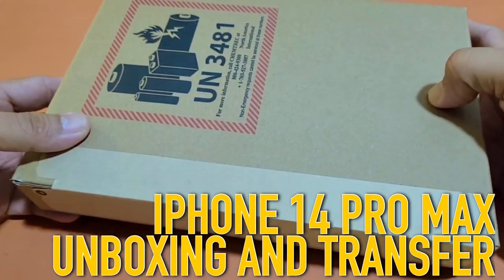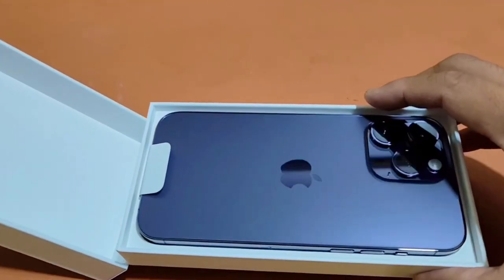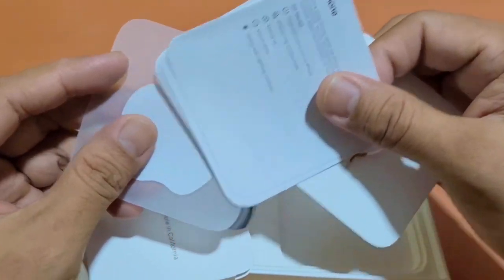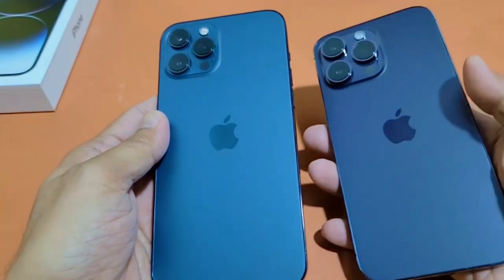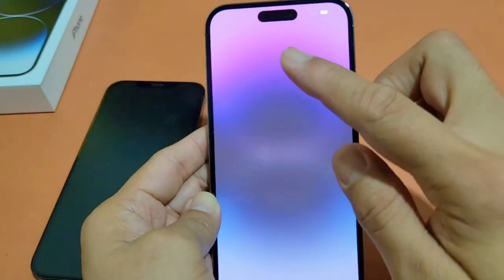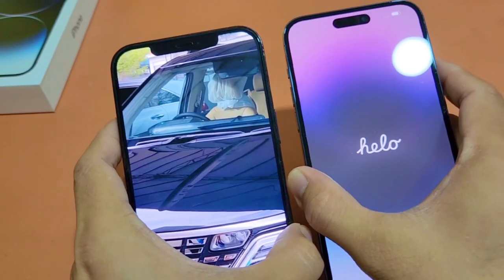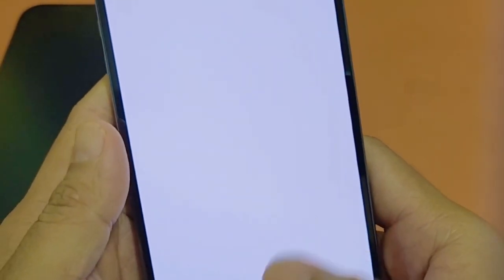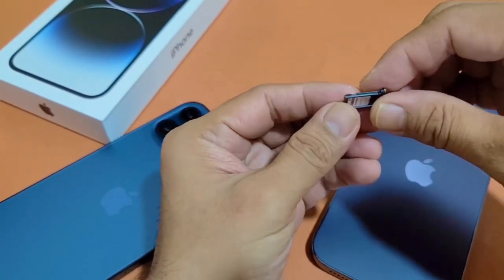iPhone 14 Pro Max Unboxing and Transferring from 12 Pro Max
We unbox the new Pro Max, transferred over data from the old phone….